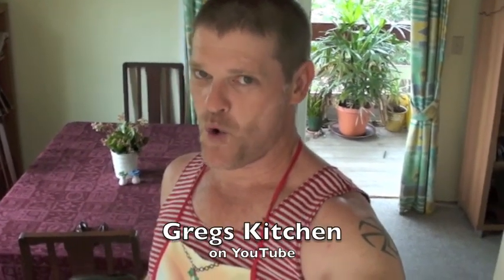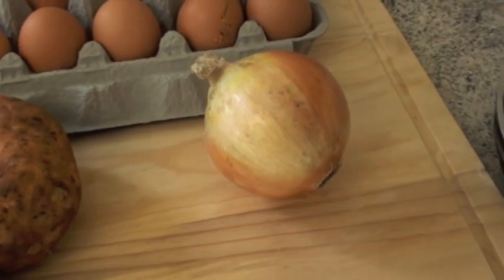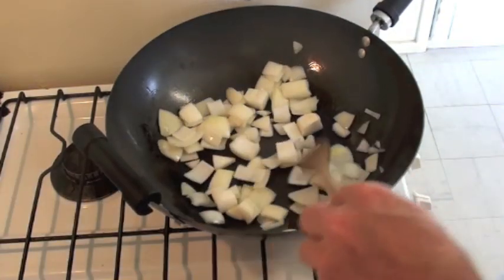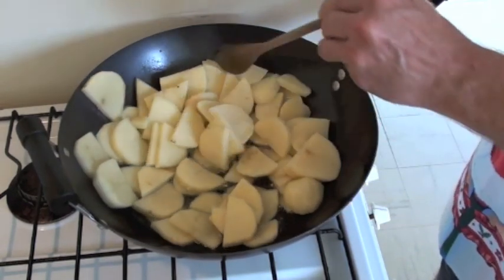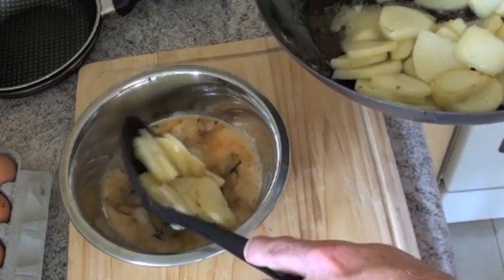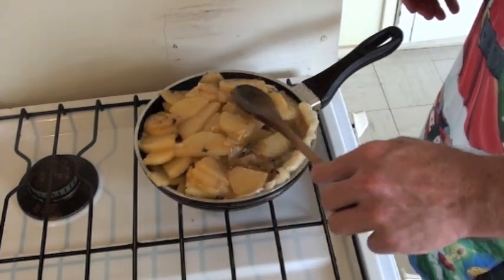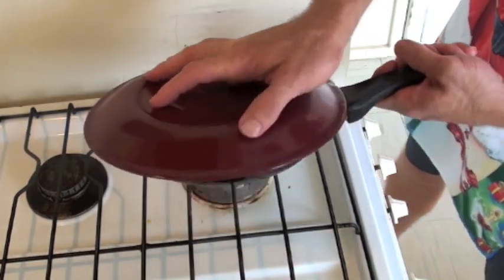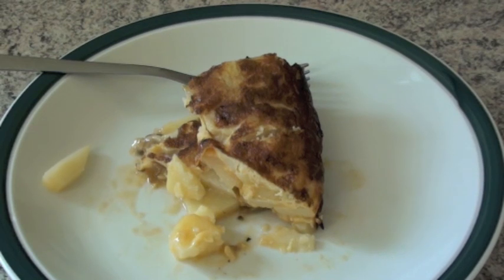SPANISH OMELETTE - Tortilla de Patatas - Video Recipe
This authentic Spanish omelette is so good it will have you saying "unda le unda le arriba arriba!!" Si, es bien!

Facebook: please like my page so l can pretend i'm popular!

3-5 potatoes
3-5 eggs
1 onion (optional)
maybe try it with bacon or ham for some extra tastiness!